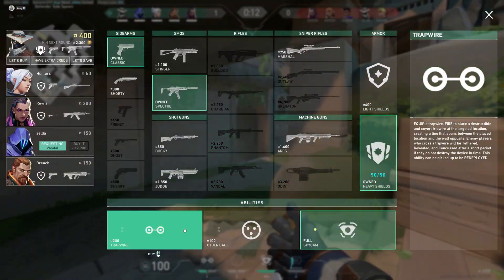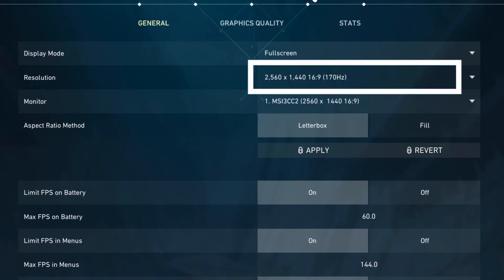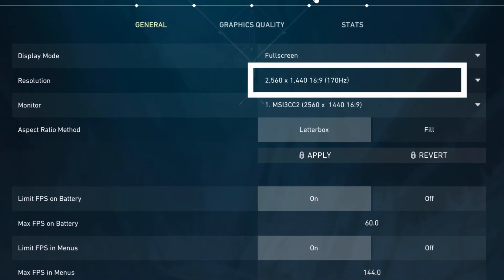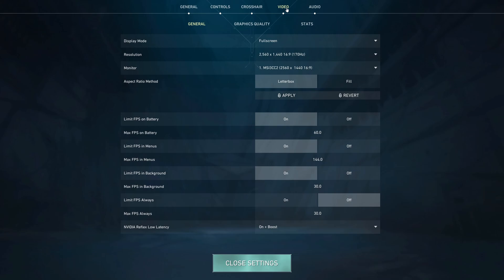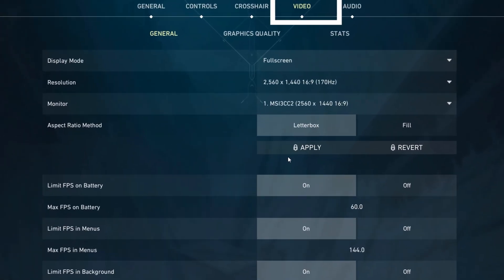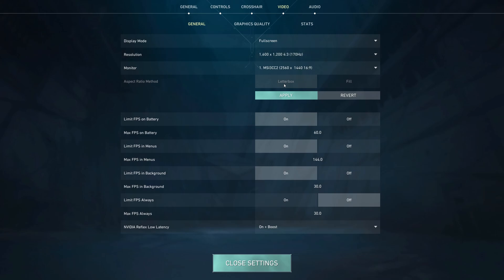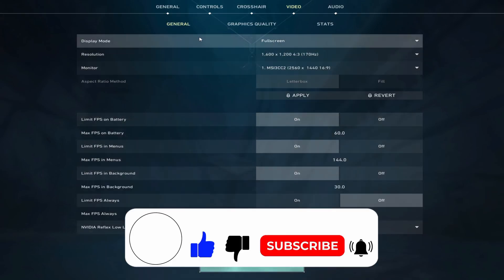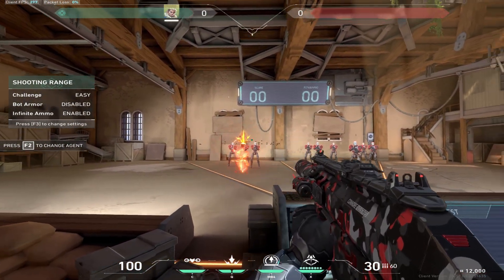How to Play Valorant in Stretched Resolution 2024?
Dive into the settings and discover the steps to achieve a stretched aspect ratio, enhancing your field of view and potentially improving your gameplay. Whether you're looking to explore new visual preferences or seek a competitive advantage, our guide covers the intricacies of playing Valorant in stretched resolution. Learn how to navigate the settings menu, adjust the aspect ratio, and seamlessly apply stretched resolution to your game in Valorant. Join us as we explore the nuances of resolution customization, providing you with the knowledge to tailor your Valorant experience for optimal performance. Watch now and step into the future of stretched resolution gameplay in Valorant!